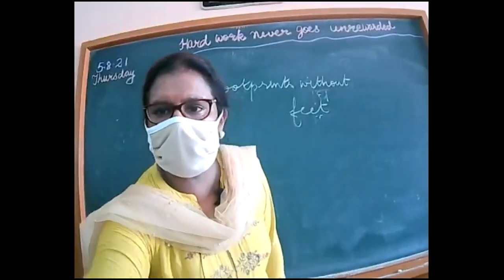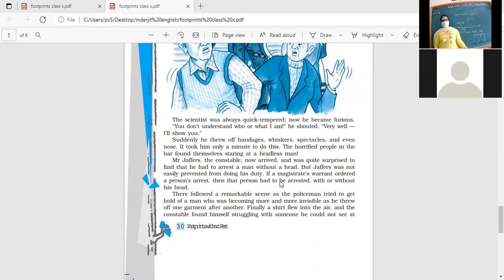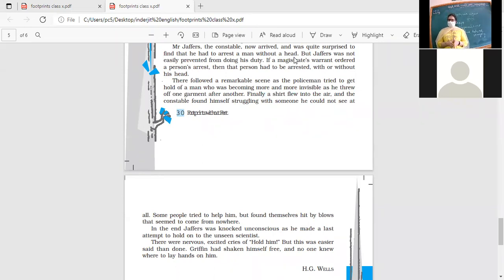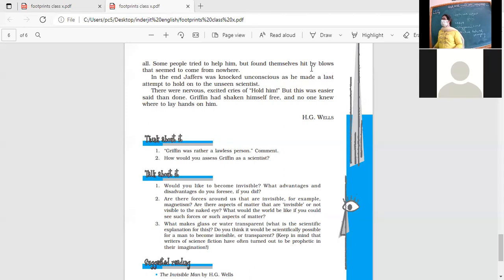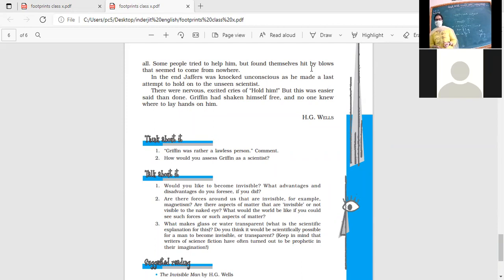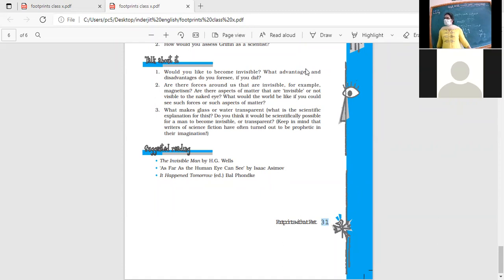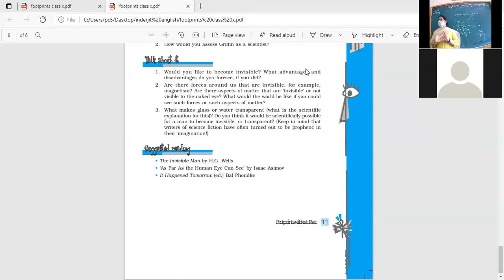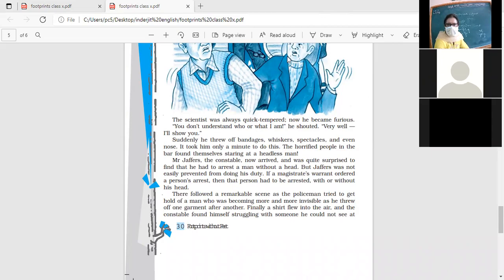class xc english 5 aug